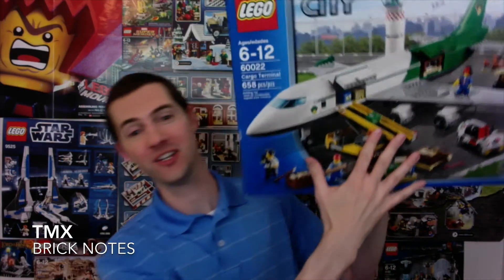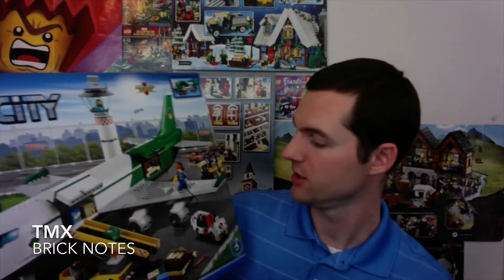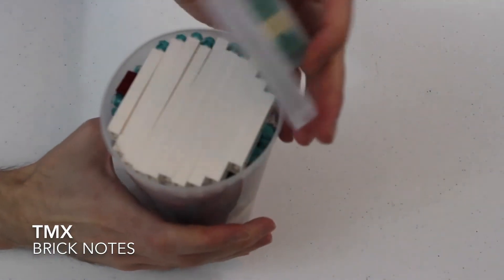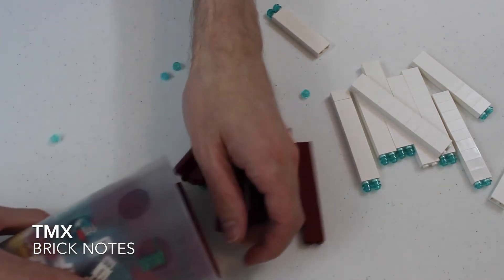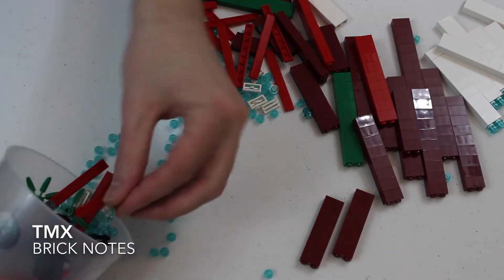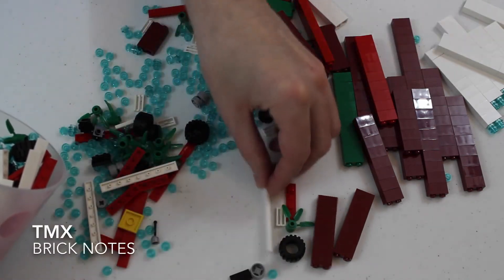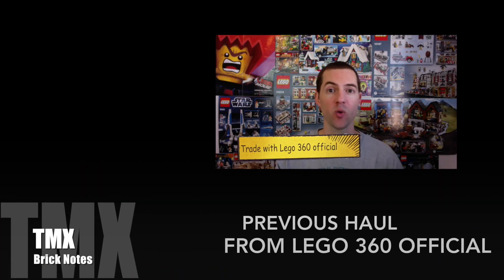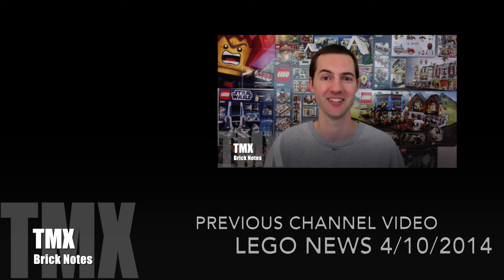LEGO Haul: Target & LEGO Store for me to KEEP!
This is the first "Personal" LEGO Haul on my YouTube channel... which means I actually plan to keep what you see.  In previous videos I had only shown things that I planned to resell.  These items were purchased from Target and the LEGO Store.

Thanks!
Martin